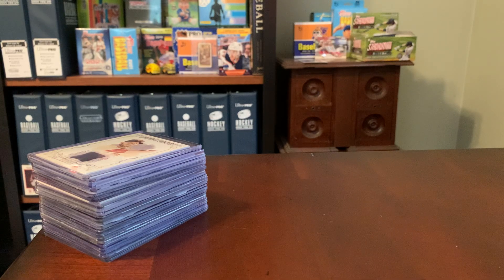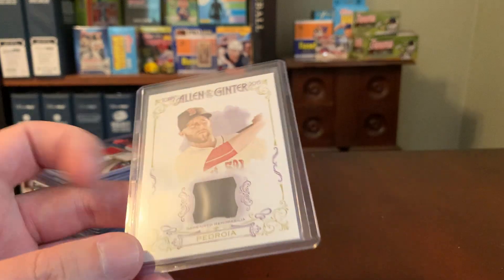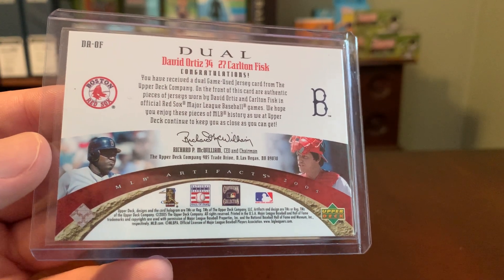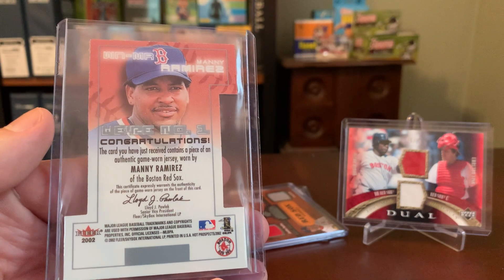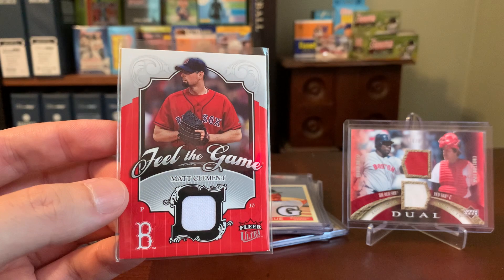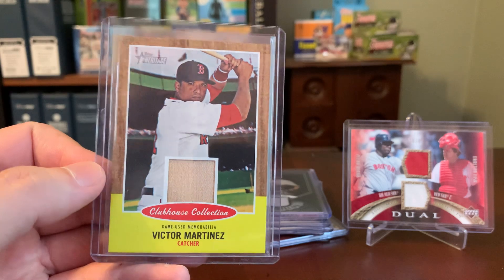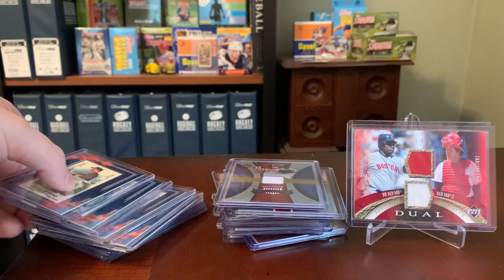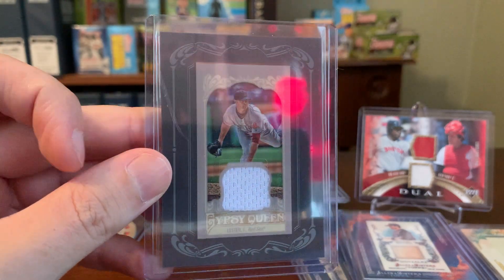Episode 174 - Relics? Meh…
A little discussion and show-and-tell related to game-used relic cards…